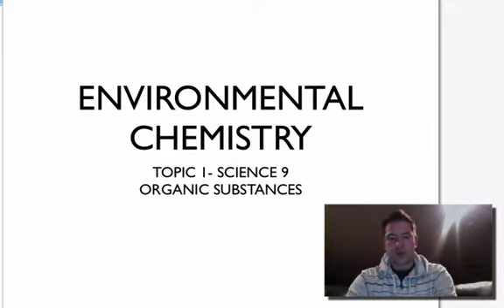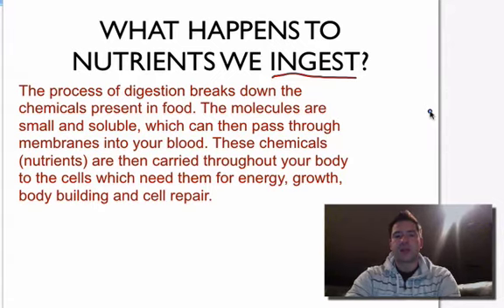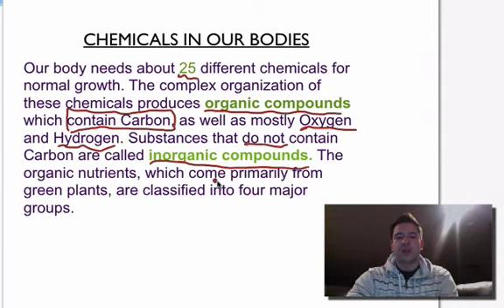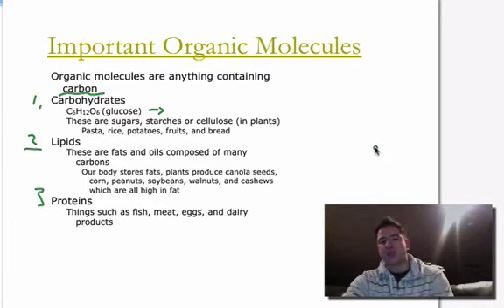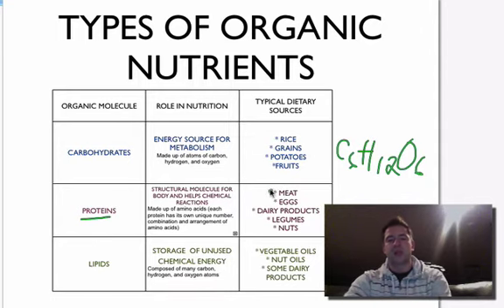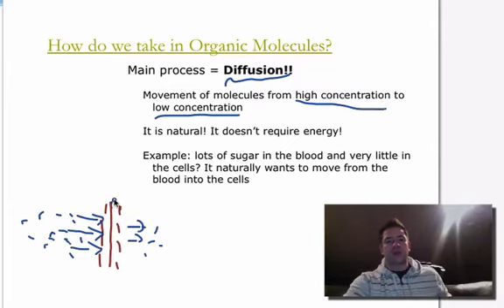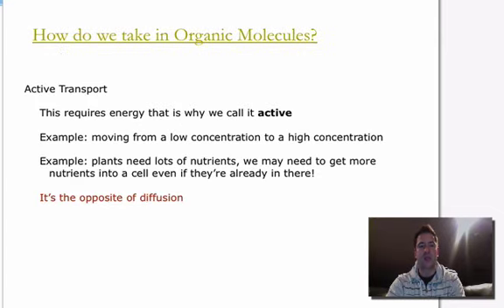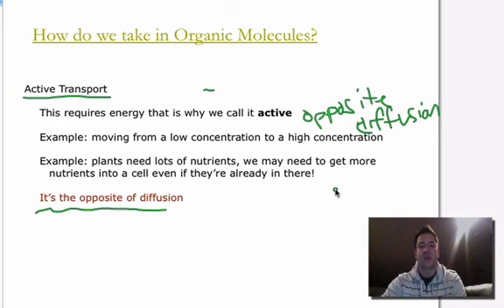Science 9 Environmental Chemistry Topic 1 Organic substances